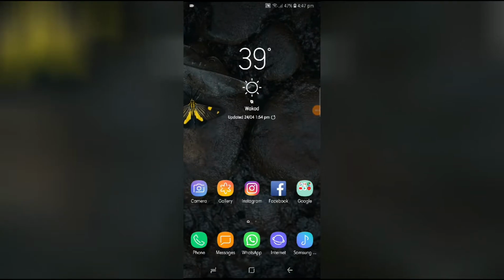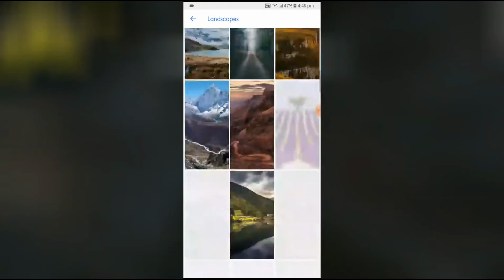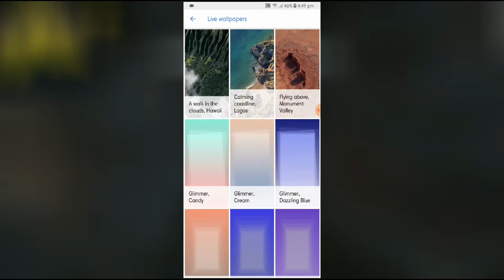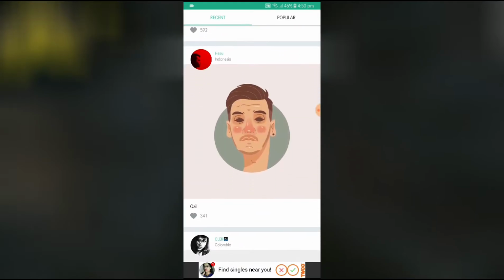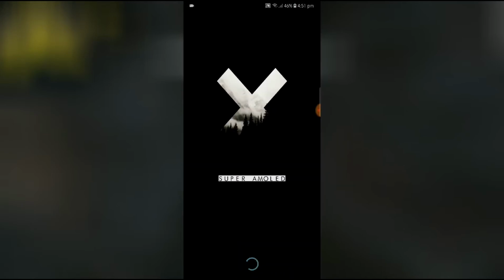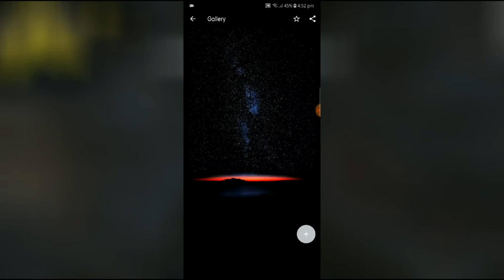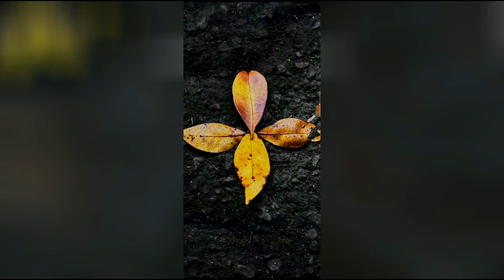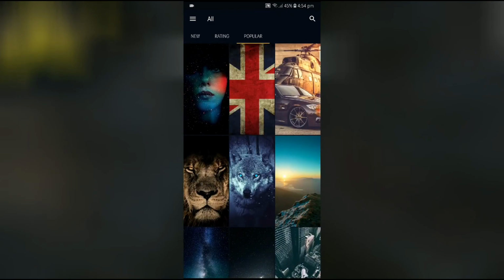Best Wallpaper Apps | 2018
This video talks about the best wallpaper apps available right now on Play Store.